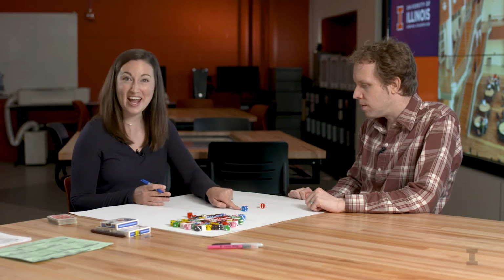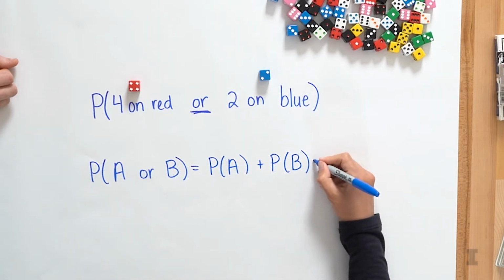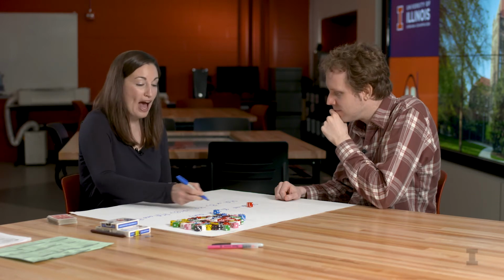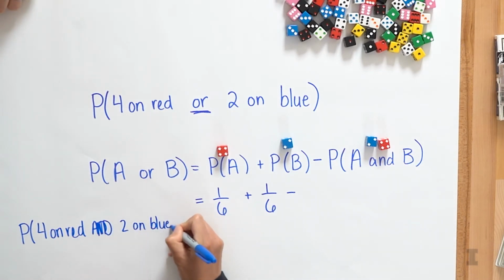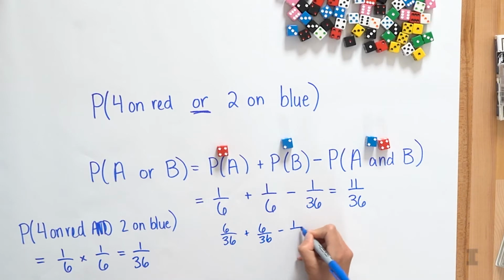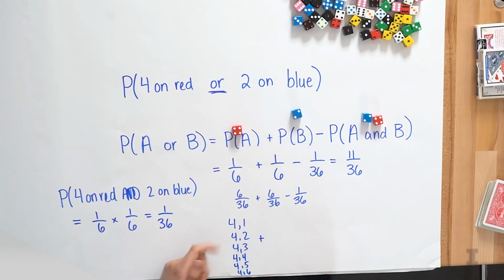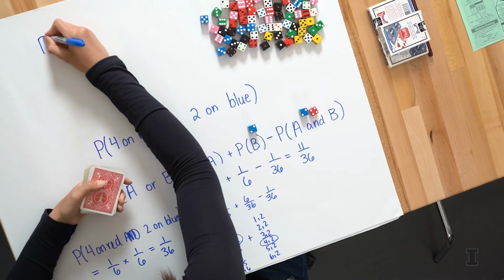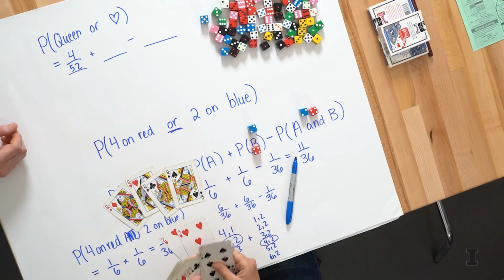Multi event Probability - Addition Rule M3-04